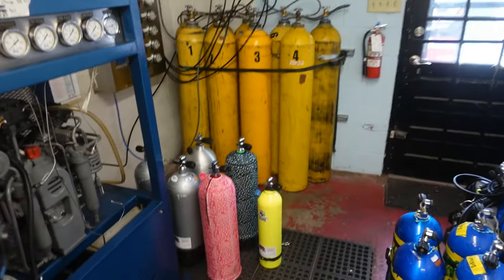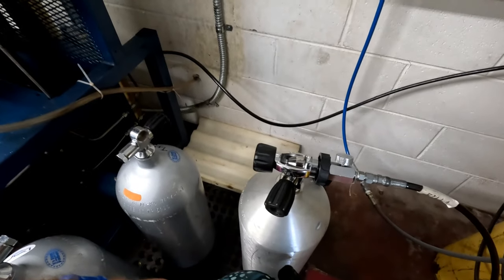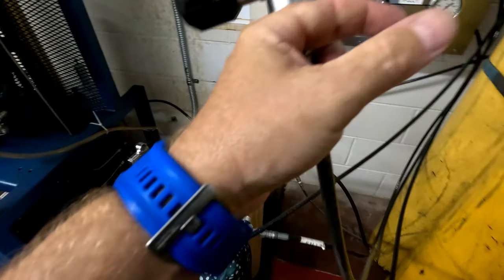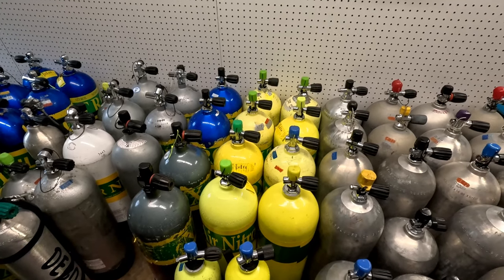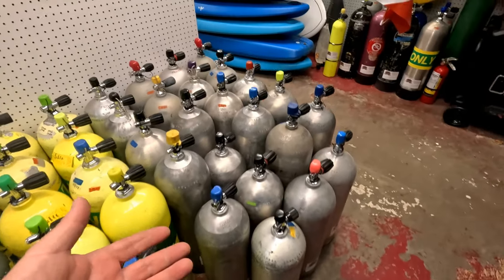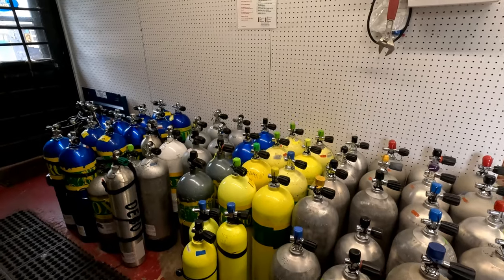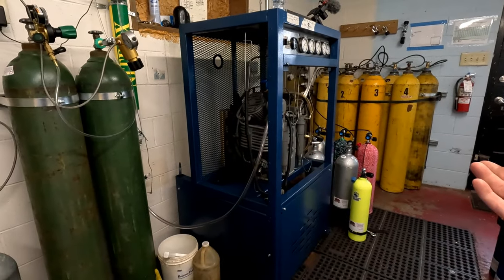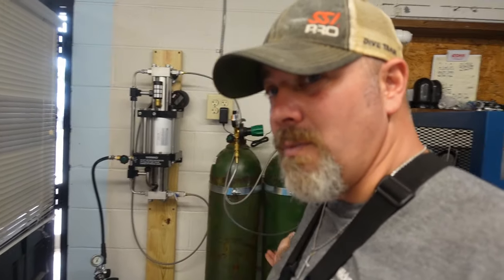The Secrecy Of The Fill Station {[Random Thoughts]}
In today's video, Instructor Bryan Stafford gives us some random thoughts about why Dive Shops make their fill station off limits to their dive customers.

0:00 Teaser
0:31 Opening
0:41 Intro
1:40 Safety First
2:41 Money Money Money
3:20 Educate Divers
4:29 Customers Fill Their Own Cylinders
6:16 Recap
7:55 Closing

Playsee LakeHickoryScuba